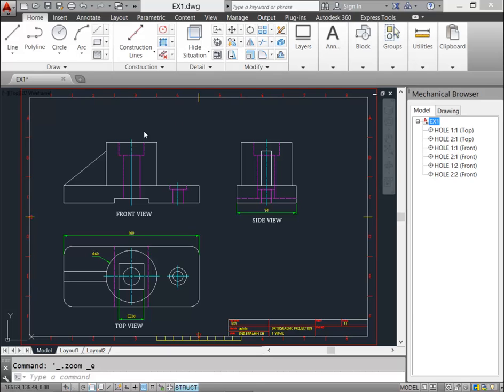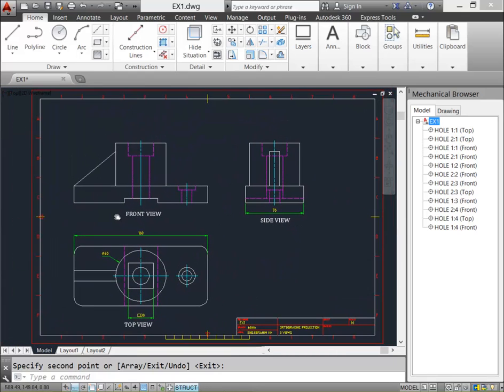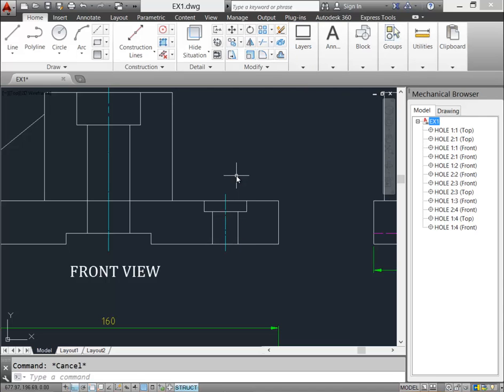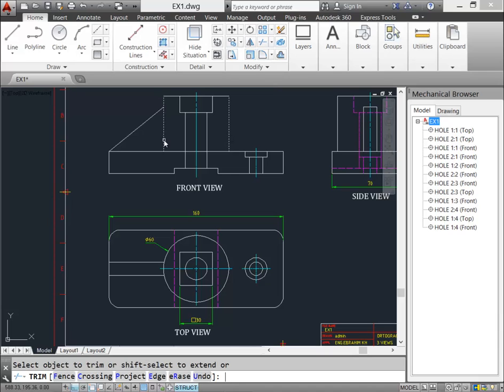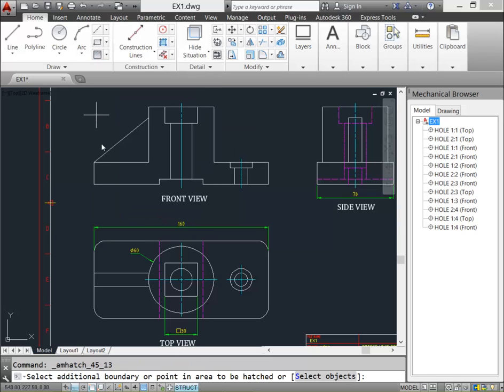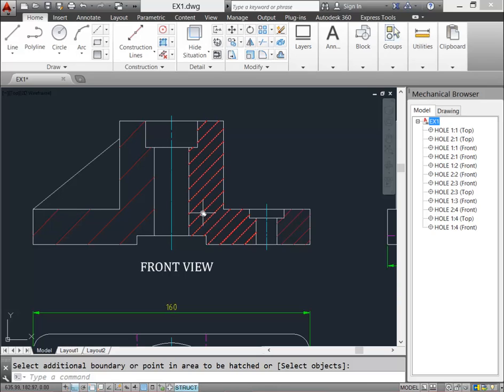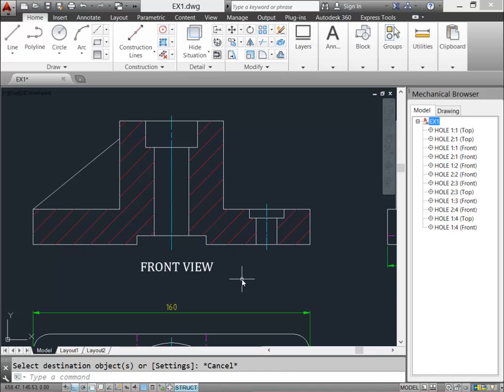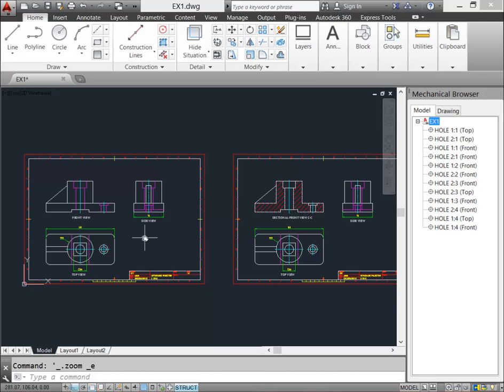10 CREATING A SECTIONAL FRONT VIEW